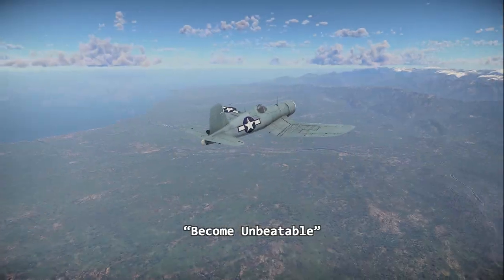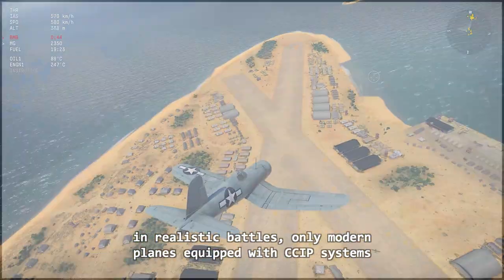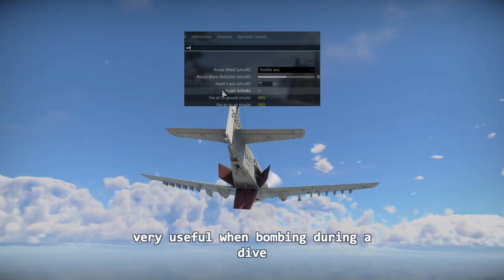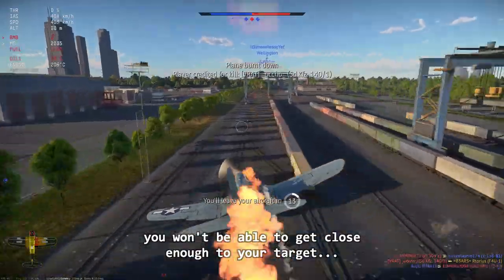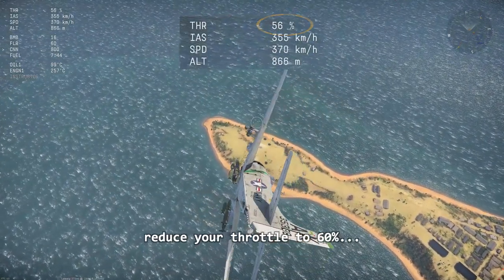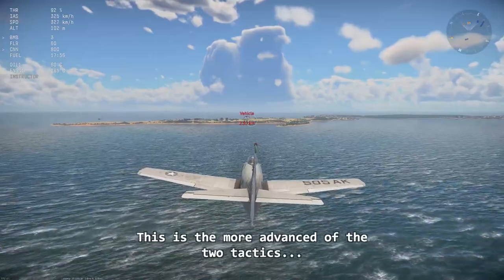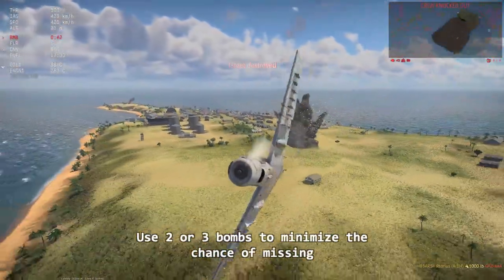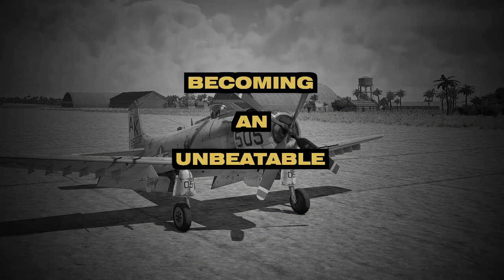War Thunder Beginner's Guide - How to Bomb and Tactics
▸MUSIC FROM THE VIDEO:
Track: Flame Cinematic Metal
Created by: Cold Cinema

Lear how to do Close Air Support (CAS) in War Thunder